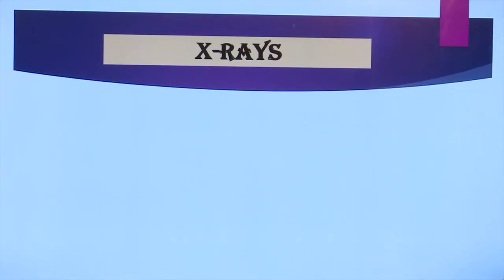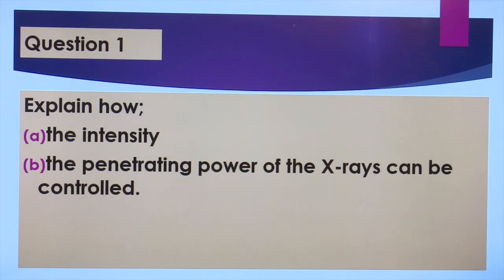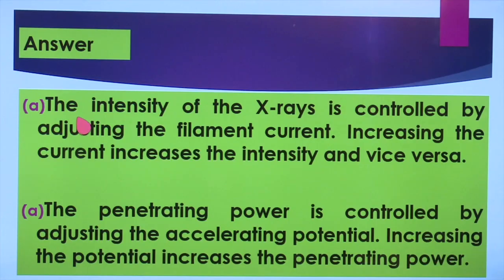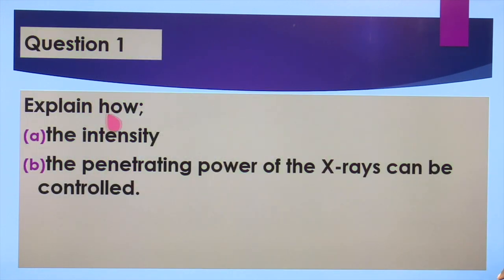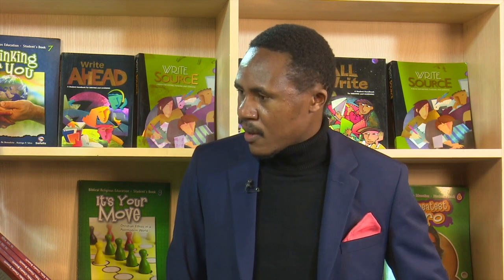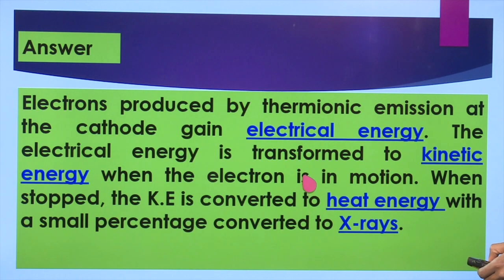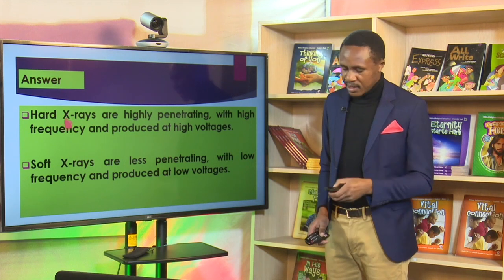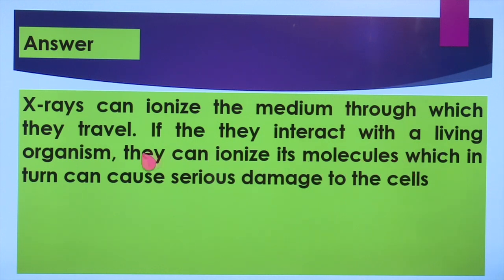PHYSICS: Mains Electricity Revision B